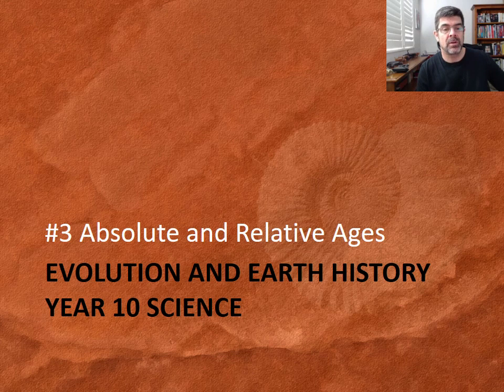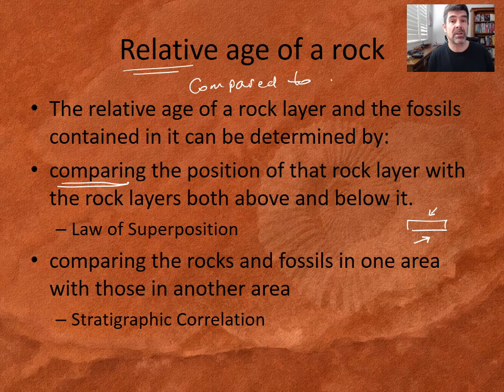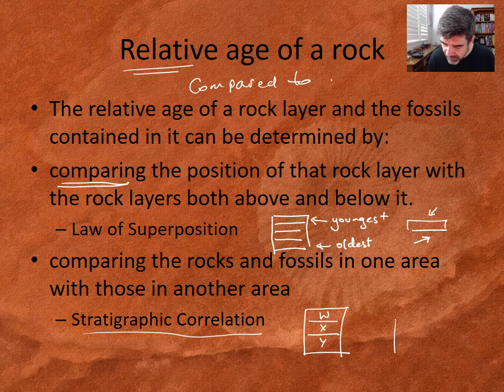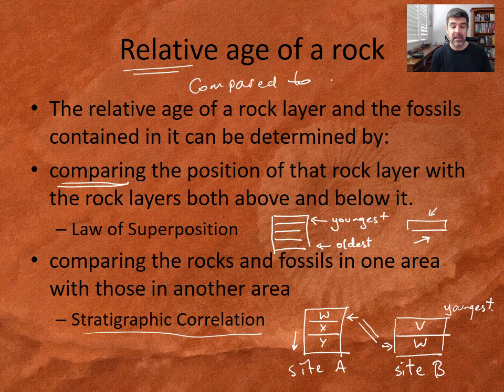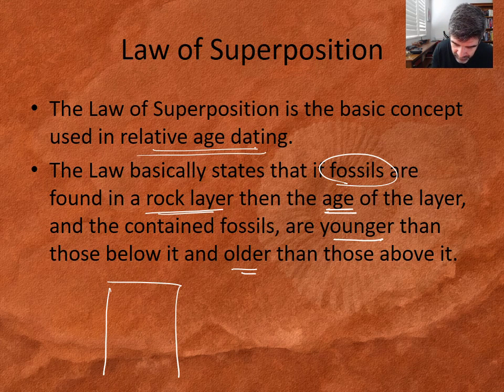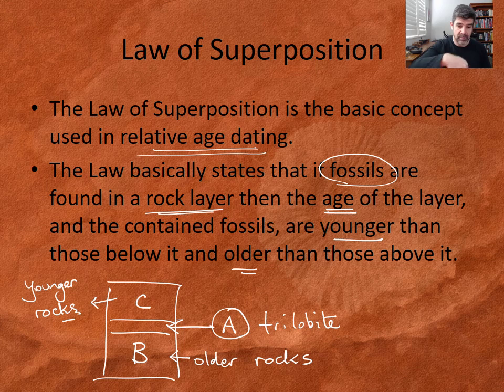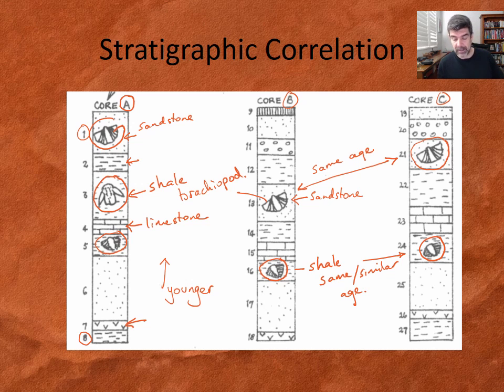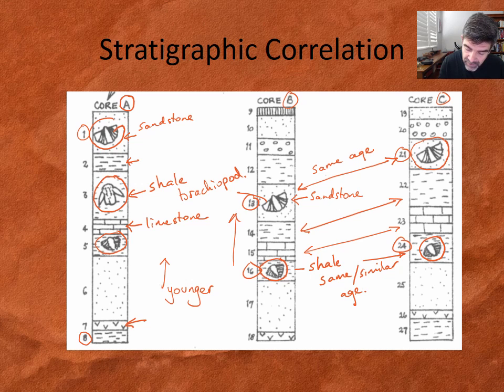Evolution #3 Absolute and Relative ages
Evolution and Earth History
Relative and absolute ages